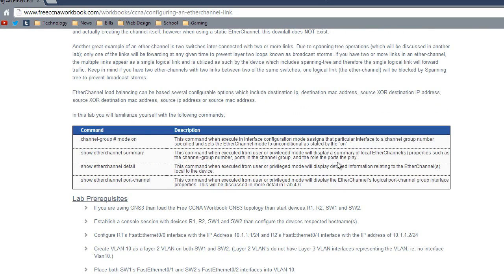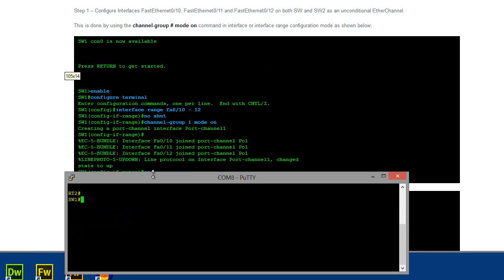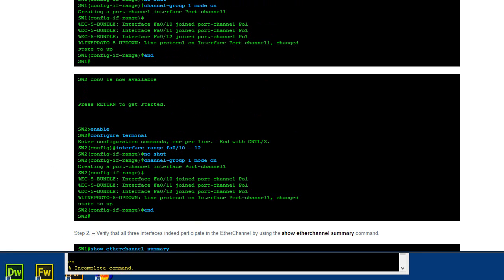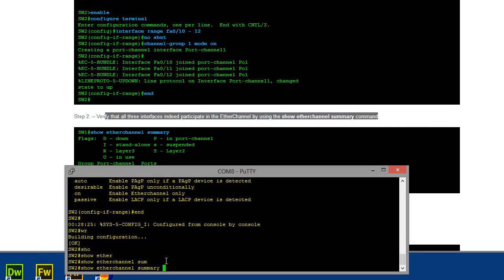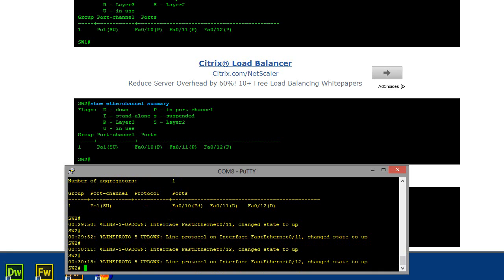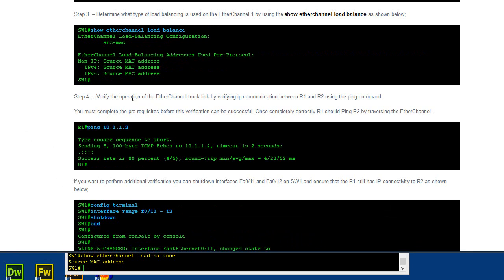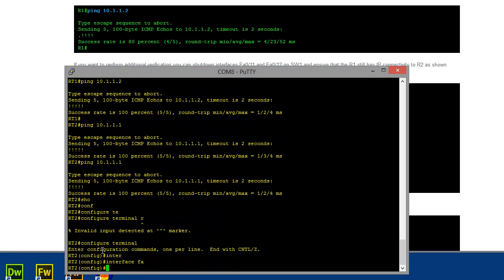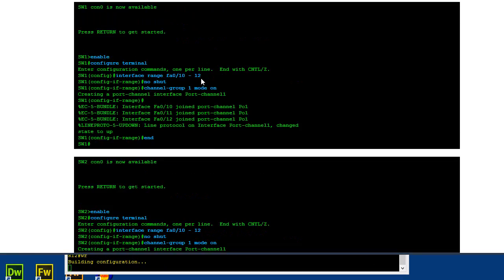CCNA Lab - Configuring An Etherchannel Link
Like and Subs are appreciated, feedback is welcome

Tags and Stuff: InsaneXFlunky, Gaming, PC, "Ace of Spades", Minecraft, "Jorge Almazan"